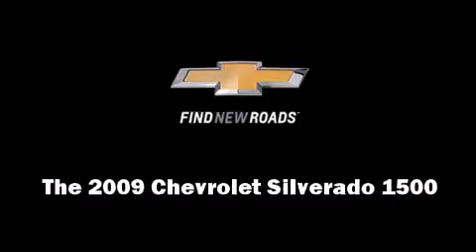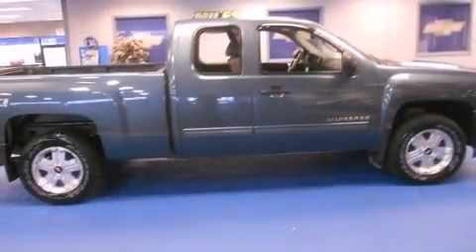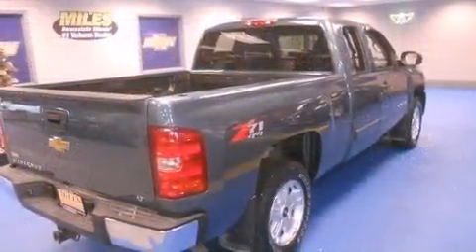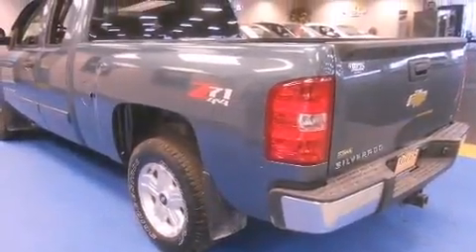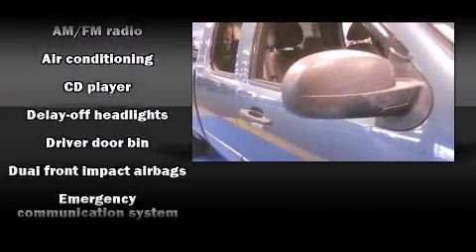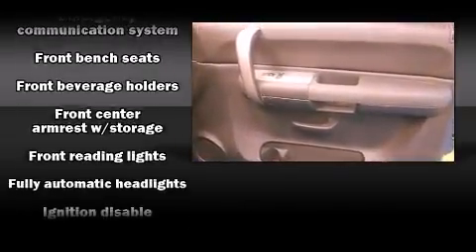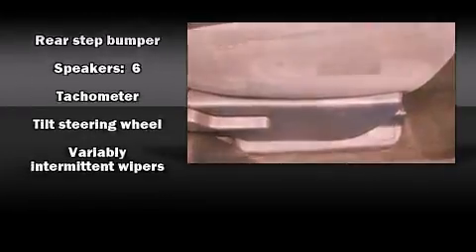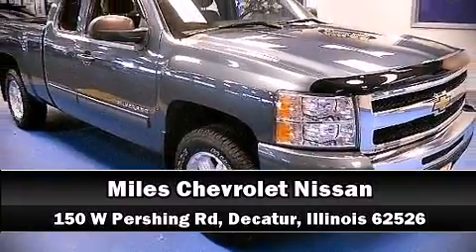2009 Chevrolet Silverado 1500 in Decatur, IL 62526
Miles Chevrolet
150 W. Pershing Rd.

Climb inside the 2009 Chevrolet Silverado 1500. With less than 30,000 miles on the odometer, this vehicle glistens in the crowded pickup truck segment! It features four-wheel drive capabilities, a durable automatic transmission, and a powerful 8 cylinder engine. It distinguishes itself from the competition with features such as: a tachometer, variably intermittent wipers, a rear step bumper, air conditioning, tilt steering wheel, an overhead console, and much more. Premium sound drives 6 speakers, providing you and your passengers a sensational audio experience. Chevrolet ensures the safety and security of its passengers with equipment such as: dual front impact airbags with occupant sensing airbag, ignition disabling, onStar, and ABS brakes. This vehicle has achieved Certified Pre-Owned status, by passing a comprehensive certification process, including a rigorous 117 point inspection! Our knowledgeable sales staff is available to answer any questions that you might have. They'll work with you to find the right vehicle at a price you can afford. Please don't hesitate to give us a call.